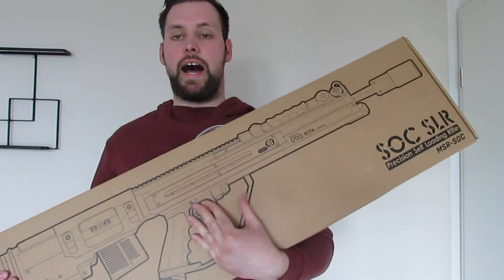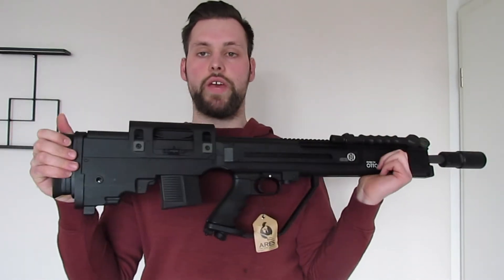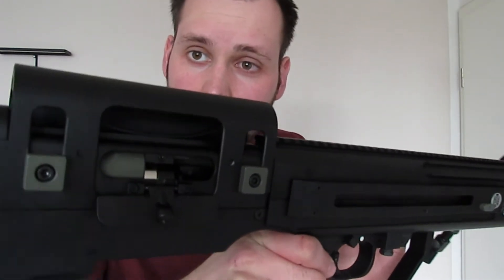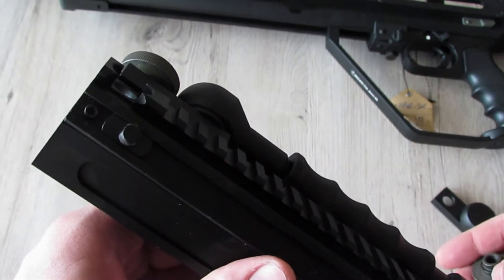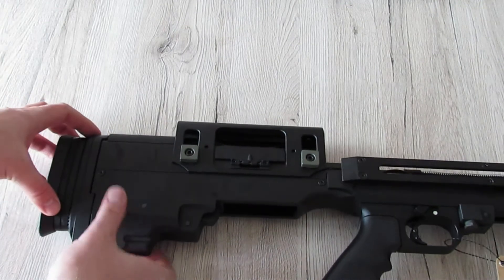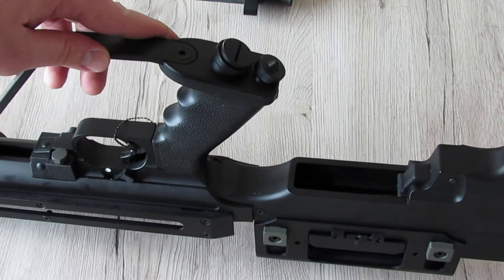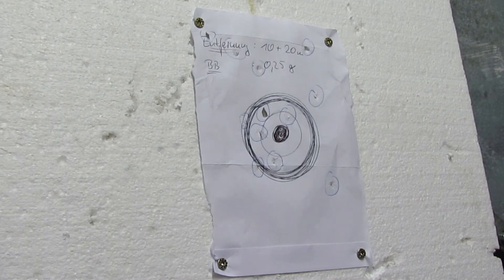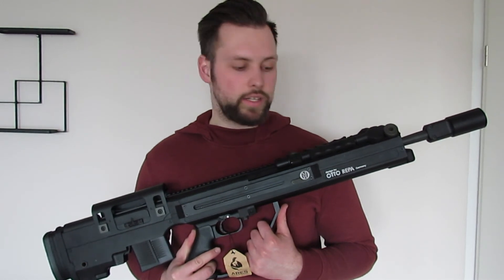Review Ares OTTO REPA OMR SOC SLR S-AEG